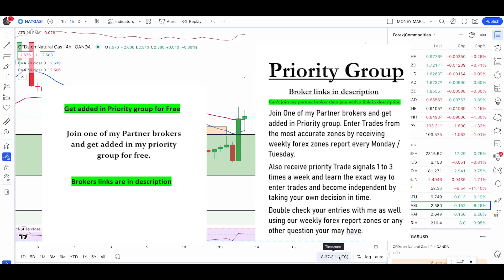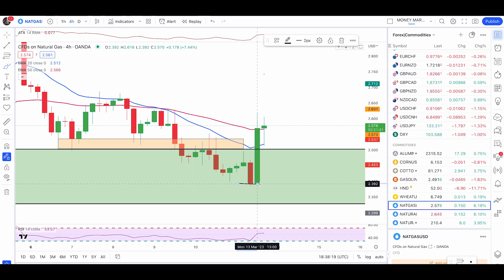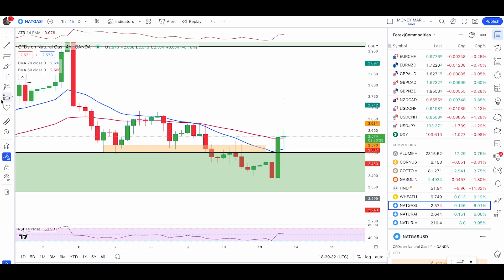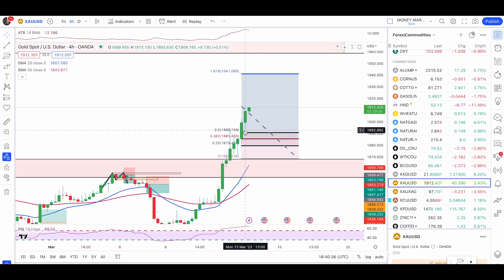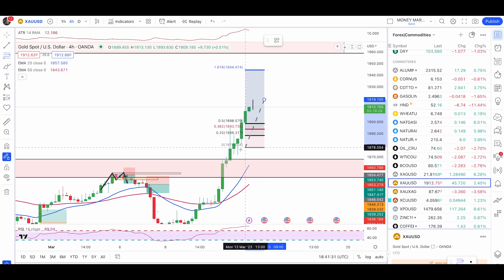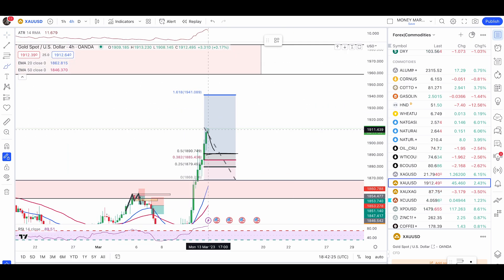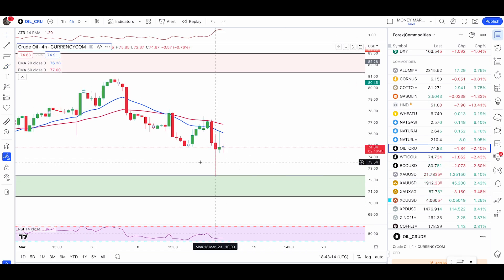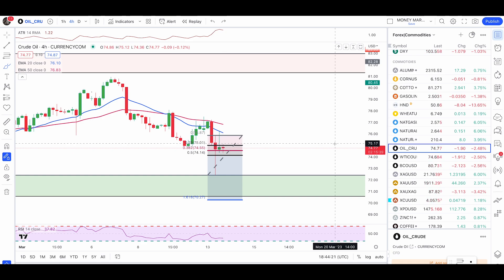Natural Gas Momentum Candle Pullback | Gold Next Supply Zone | Crude oil | Technical Analysis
For instant course access use Buymeacoffee option, once you click on membership You will be redirected to buymeacoffee page, click on extras and select MMTA Course and complete your purchase. You will receive your login details instantly if you choose this option. By Purchasing the course on third party website you are agreeing to the terms & conditions of MMTA and this Website.
The last forex Trading Course you will ever need.

Lets Check the Commodities Market today ,Natural Gas Trending or not ? while other commodities are in the major area